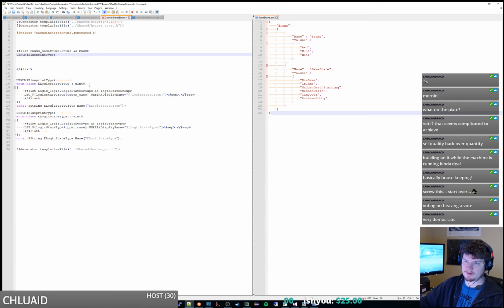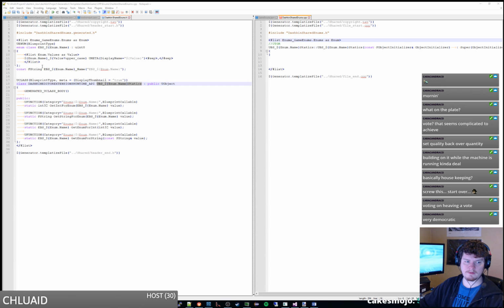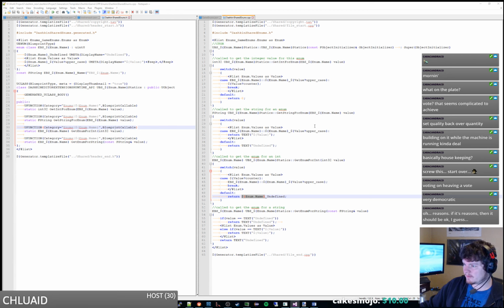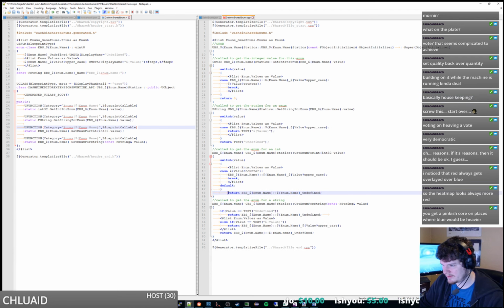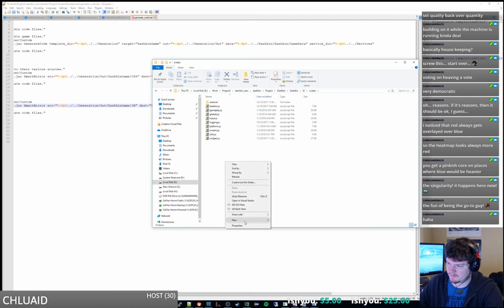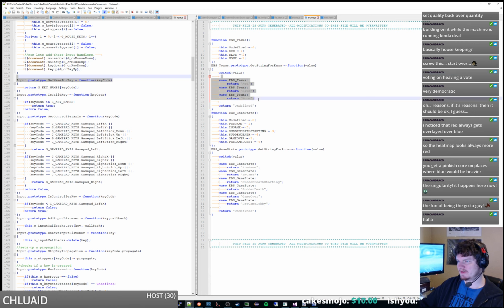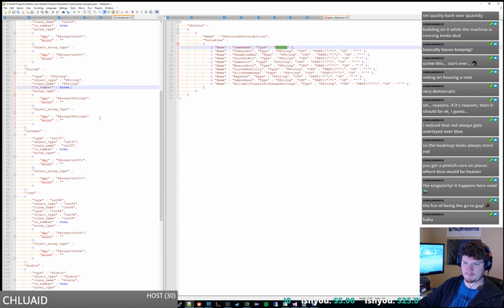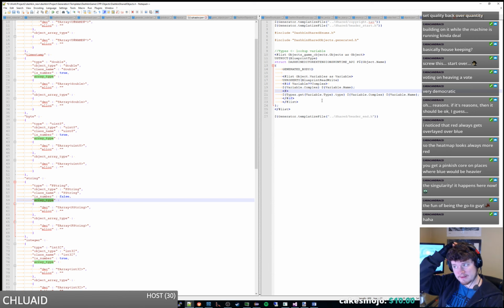ambientenergy101 devs Dashkin 600